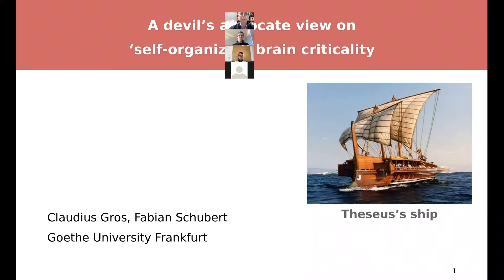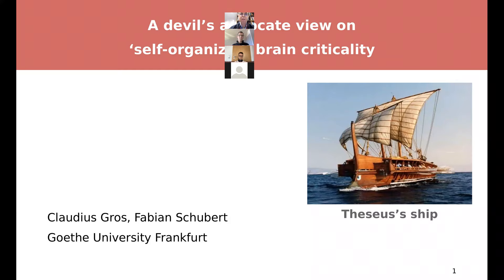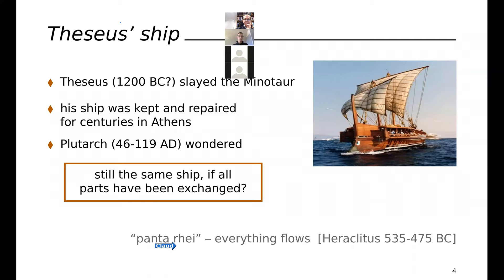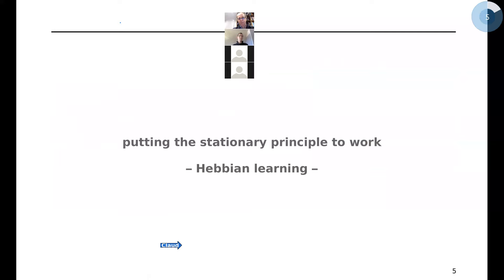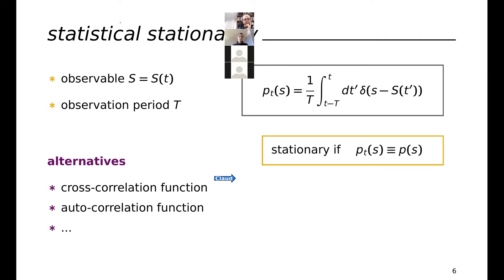C Gros Devi'sl avocate talk Ma7 07 (2021)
Talk about brain criticality and the viewpoint that the brain is characterized by a stationary flow equilibrium.